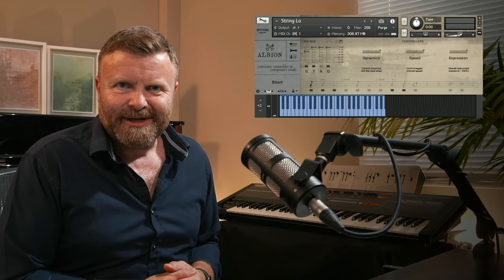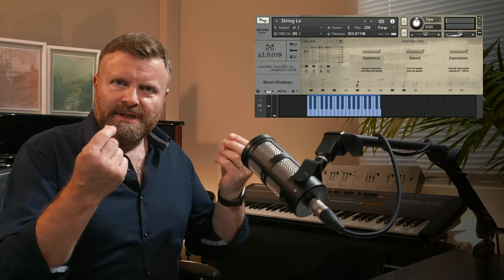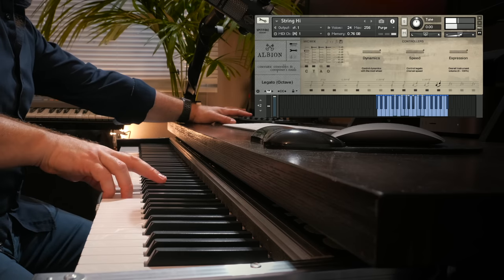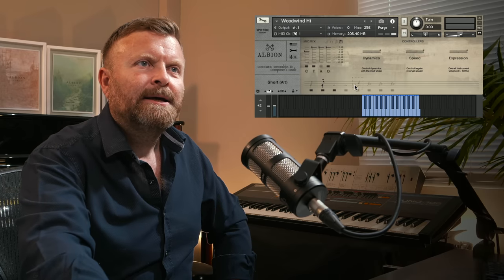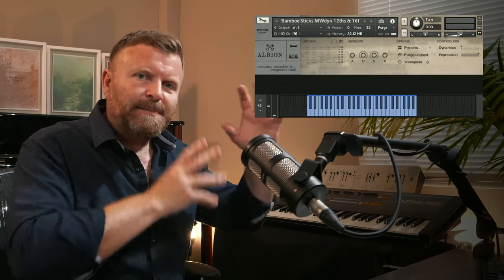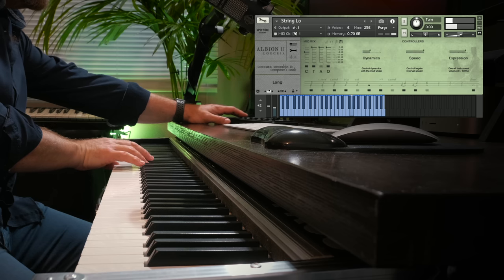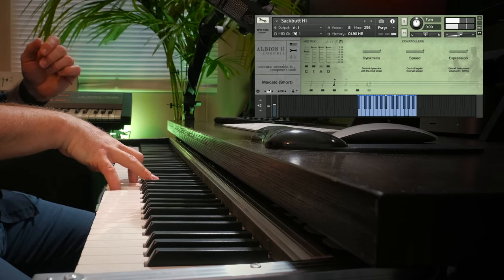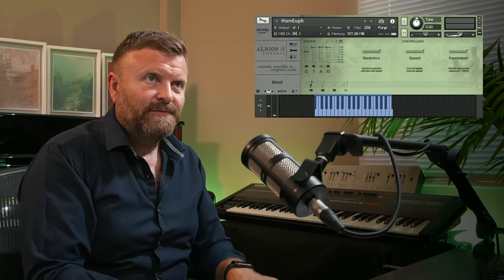The Return Of The Original Albions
Every Albion together for the first time.

To celebrate the 12th anniversary of our maiden Albion library, we've decided to re-release the original three Albion libraries — Albion Legacy, Albion Loegria, and Albion Iceni.

00:00 - Intro
01:31 - Albion Legacy
13:34 - Albion Loegria
20:36 - Albion Iceni
27:43 - Outro